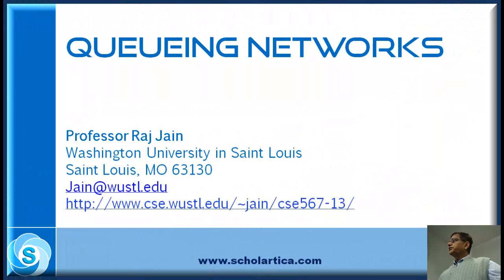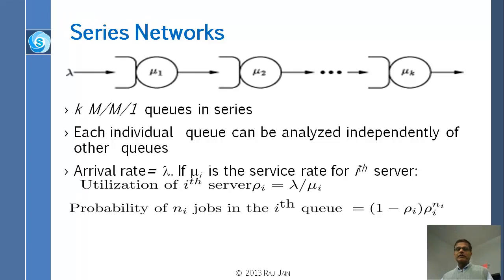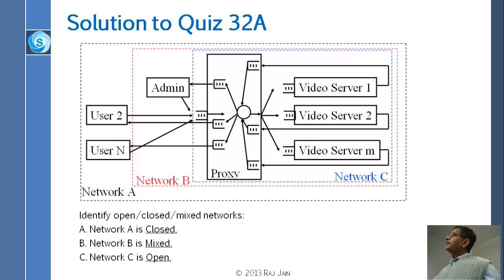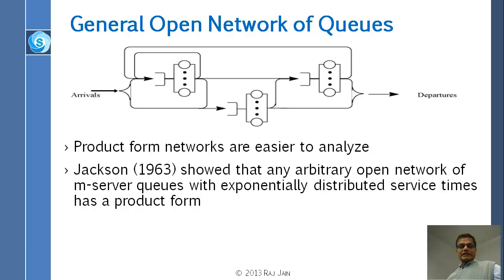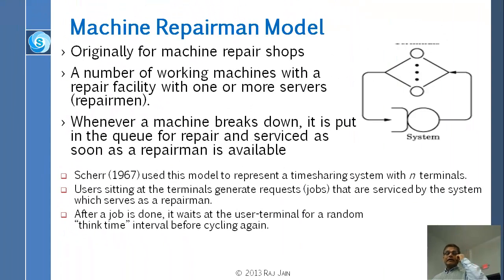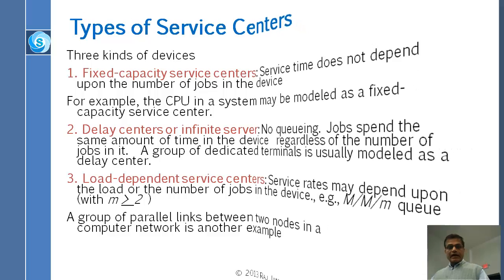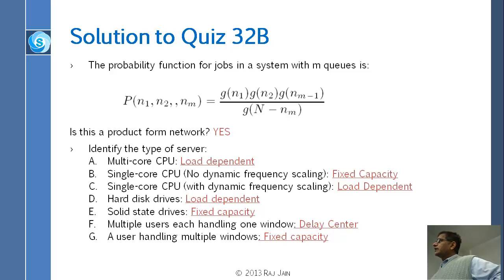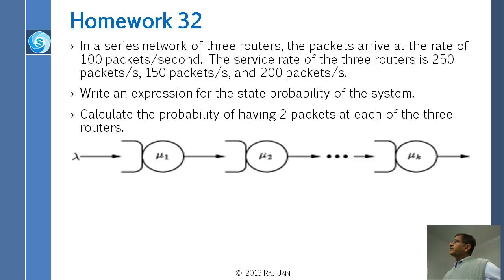Queueing Networks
This lecture is delivered by Professor Raj Jain. In this lecture, we discuss
Open and Closed Queueing Networks
Product Form Networks
Queueing Network Models of Computer Systems